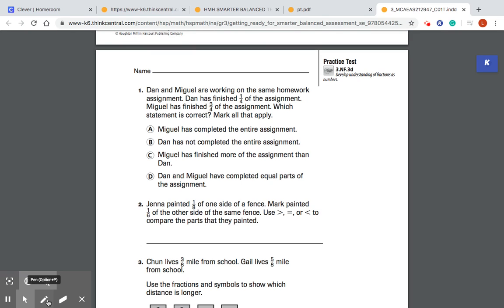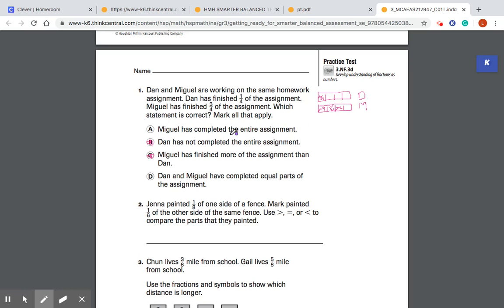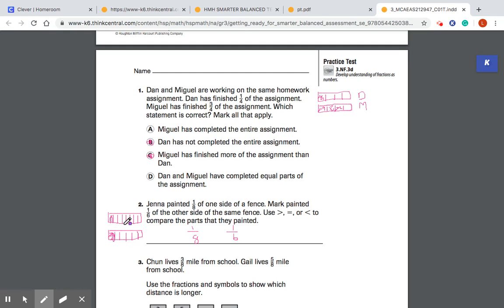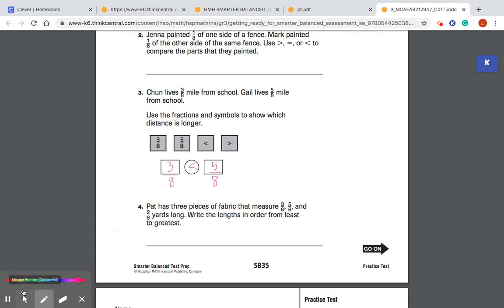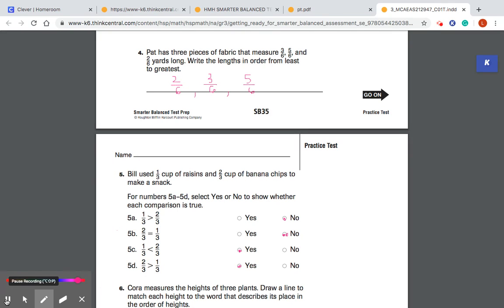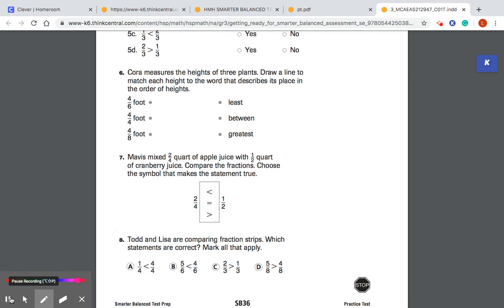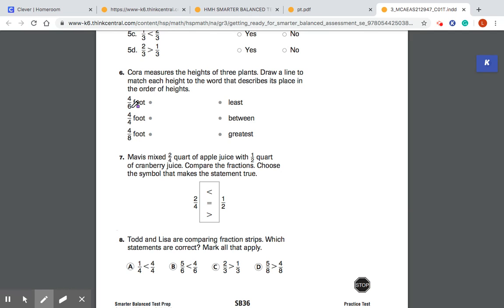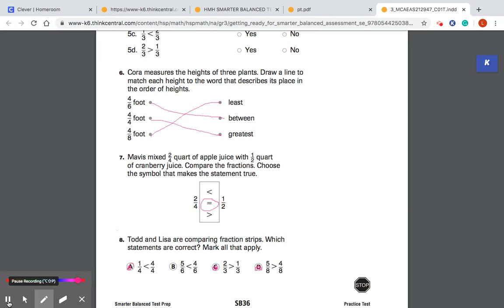SBAC SB 35-36